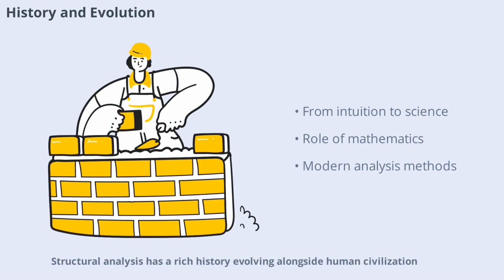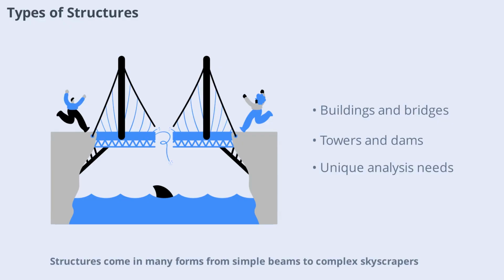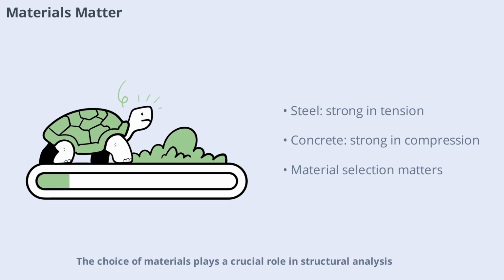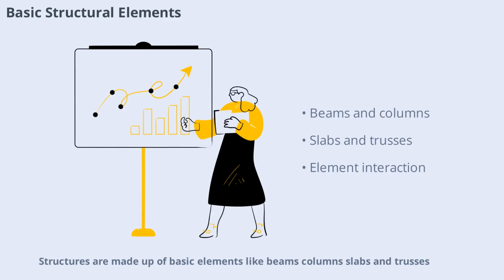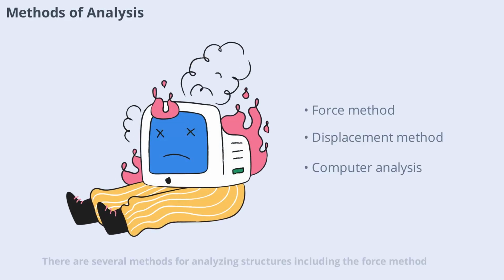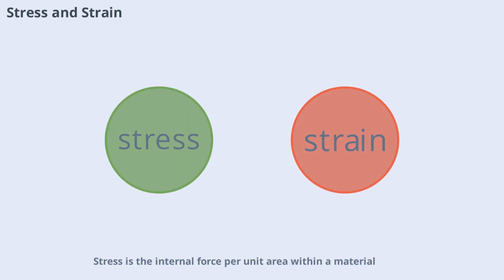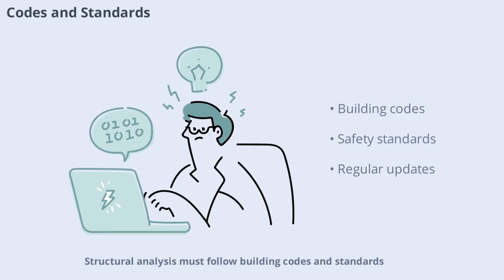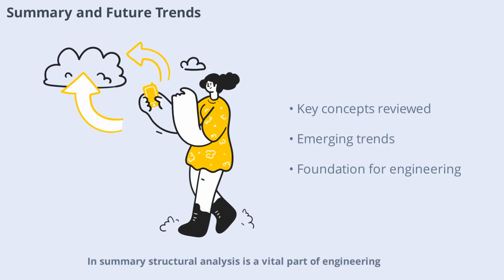Introduction to Structural Analysis (7 Minutes)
Introduction to Structural Analysis provides a comprehensive overview of the fundamental techniques used to evaluate and ensure the stability, safety, and performance of structures. In this video, we explore key concepts such as load analysis, force equilibrium, bending moments, shear forces, and how engineers apply these principles to analyze beams, frames, and complex structures. Whether you're a student starting in civil engineering or a professional refreshing your knowledge, this guide offers clear explanations of essential analysis methods that form the backbone of safe structural design. Watch now to build a solid understanding of the core principles of structural analysis!